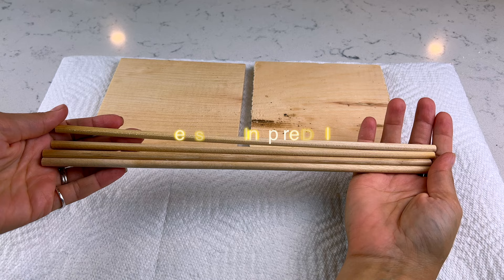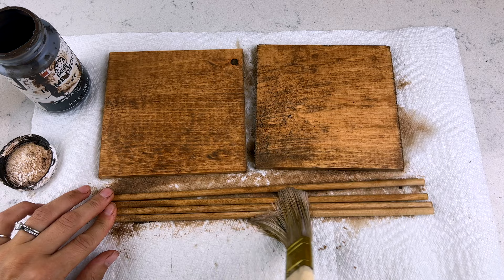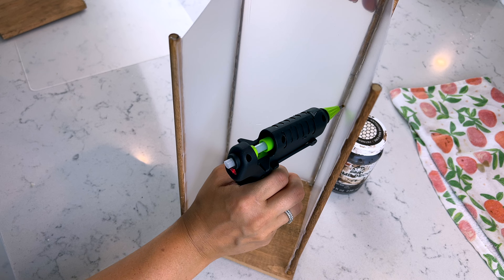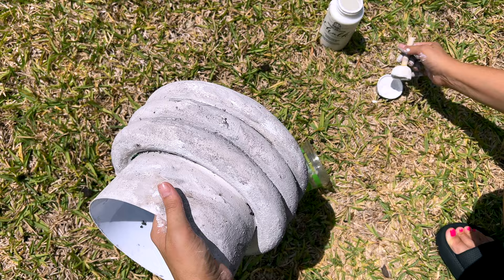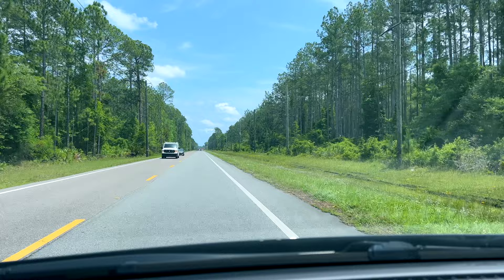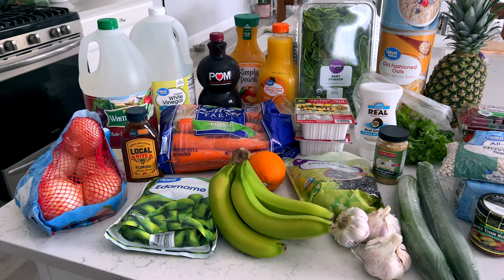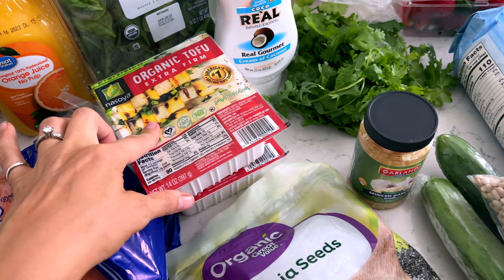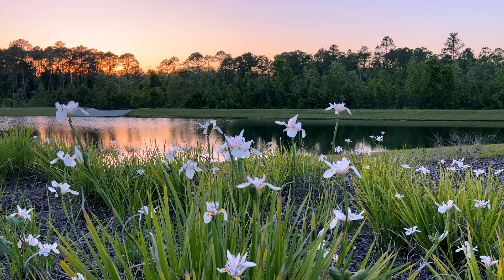WEST ELM INSPIRED DOLLAR TREE DIY DECOR / VEGAN SCALLOP RECIPE / WALMART GROCERY HAUL / GARDENING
So excited to share these West Elm inspired home decor ideas with you! I love how easy and affordable these Dollar Tree DIYs are! Let me know which West Elm inspired diy is your favorite. Also taking a trip to a plant nursery, sharing a Walmart grocery haul and making vegan scallops with king oyster mushrooms

GLUE GUN

MOD PODGE

TIMER CANDLES

LARGER TIMER CANDLES

PLASTIC SHEETS